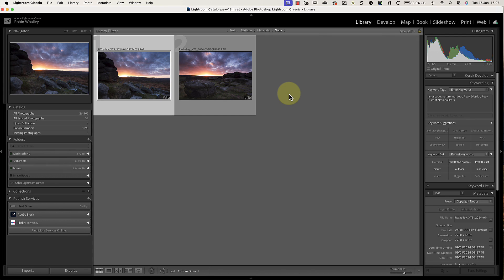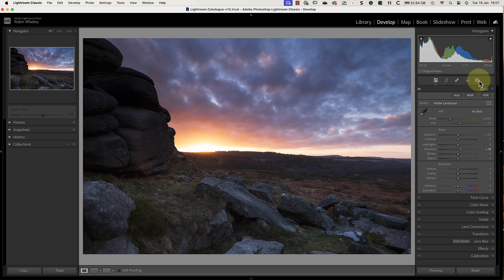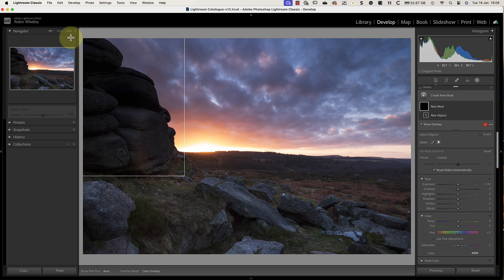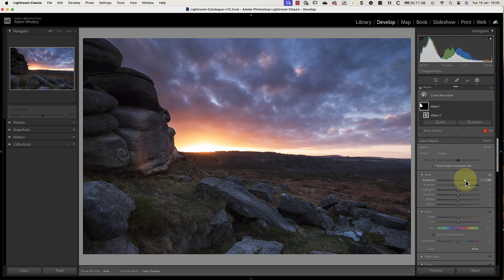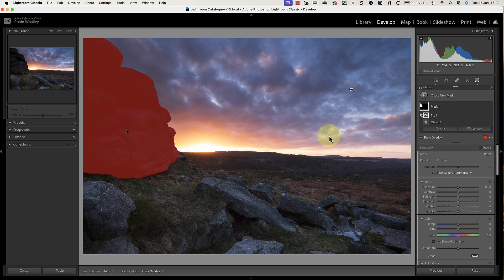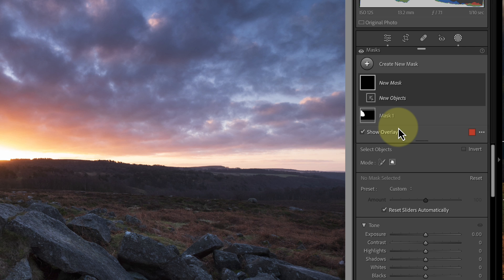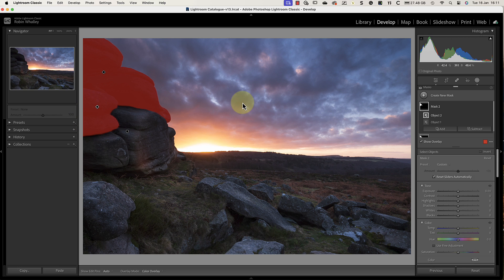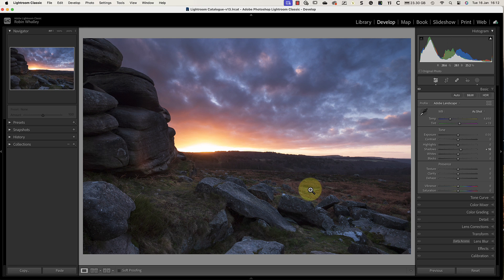Fix This Common Problem Using Lightroom Select Objects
When photographing the landscape using filters, as I do, you often run into a problem. If objects are above the horizon, the filter darkens them, often turning the area black. In this video, I’ll demonstrate how to fix this filter problem using the Select Objects tool in Lightroom.